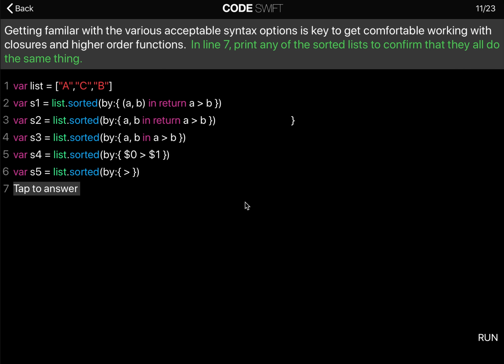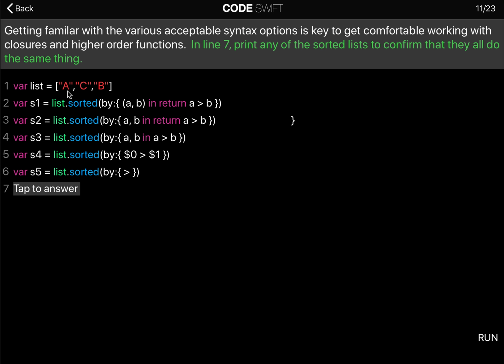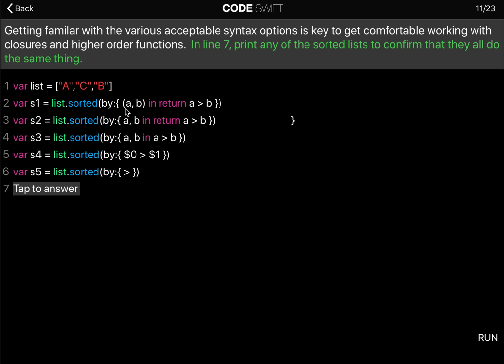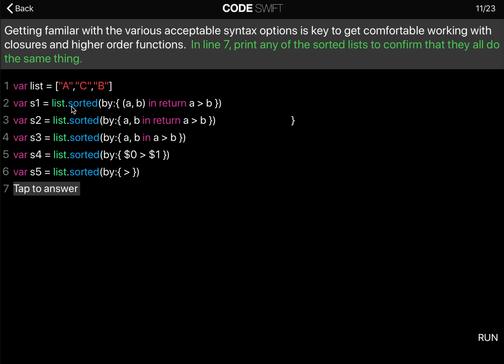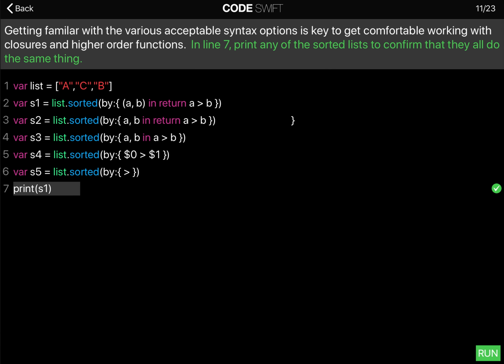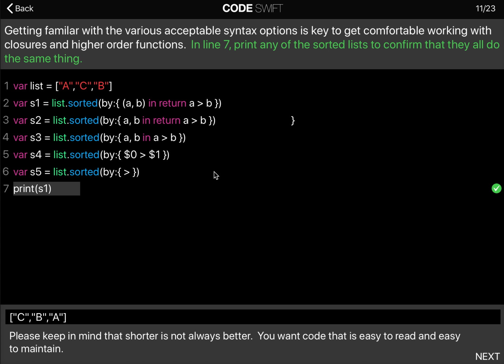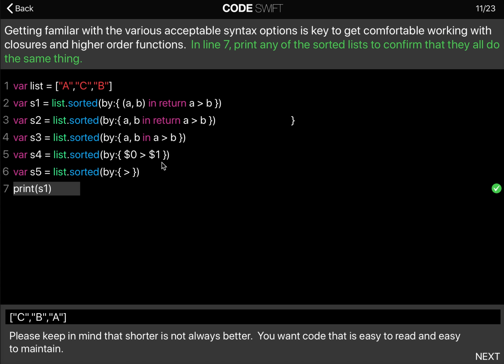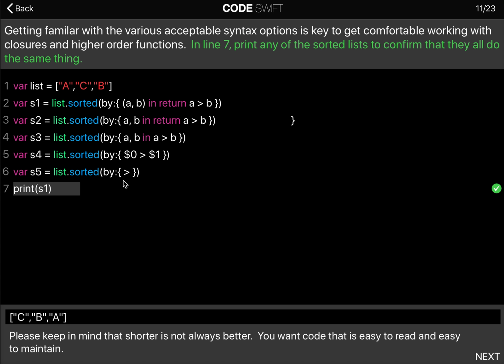Learn swift: Sorted closure syntax - long and short options